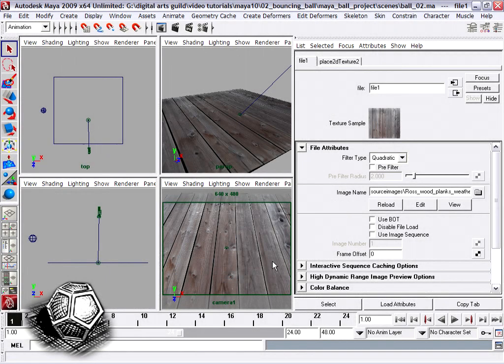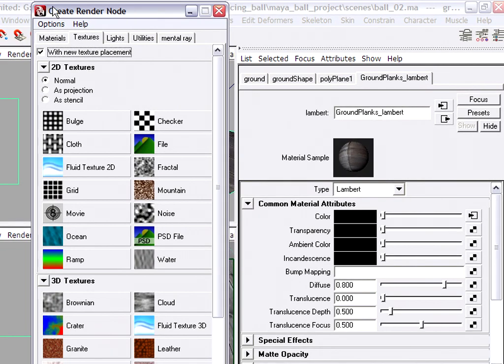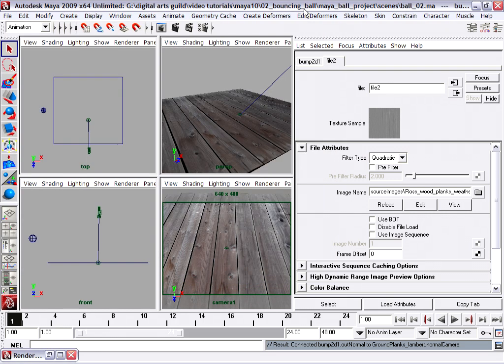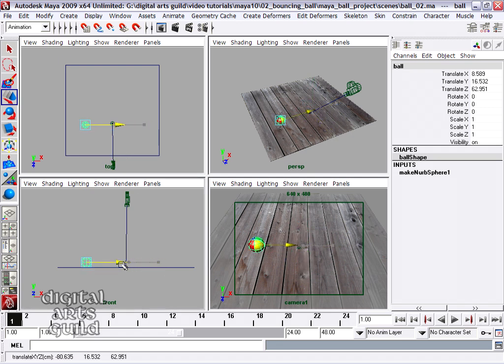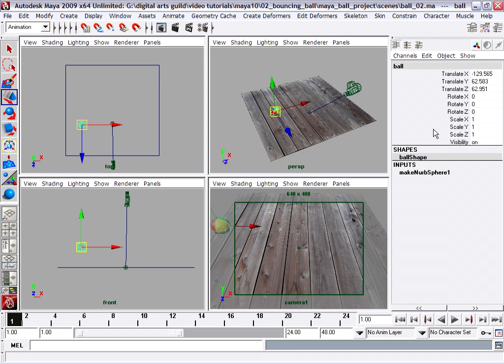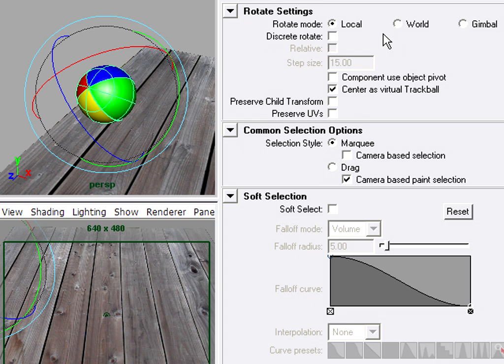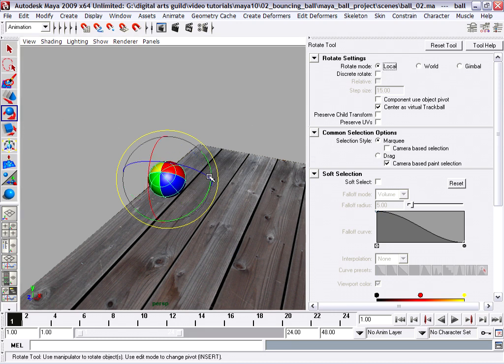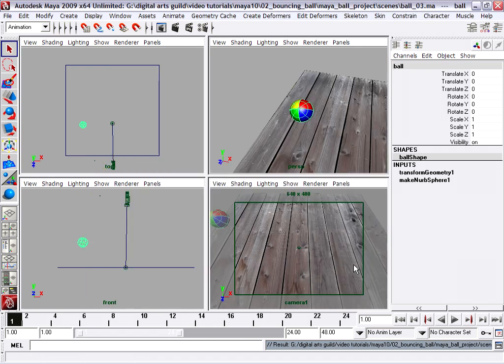Maya Bouncing Ball #5 - HD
In this part:
Bump Map
Render View
Freeze Transformations